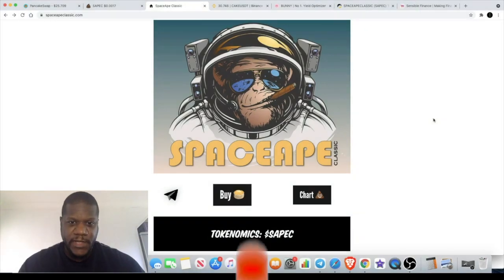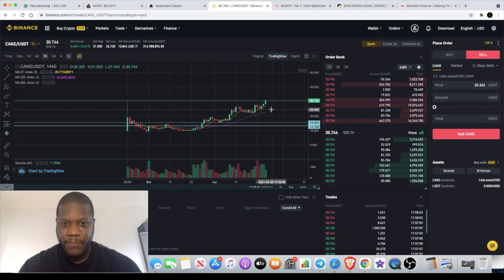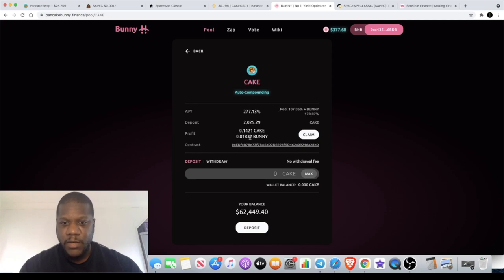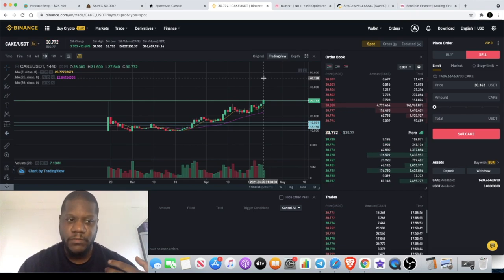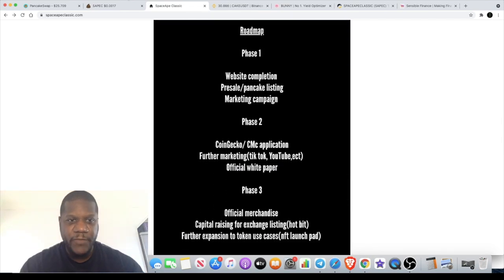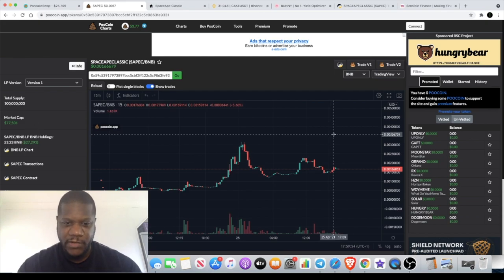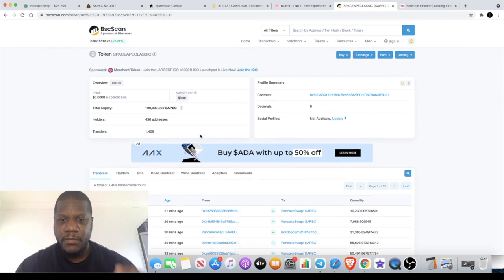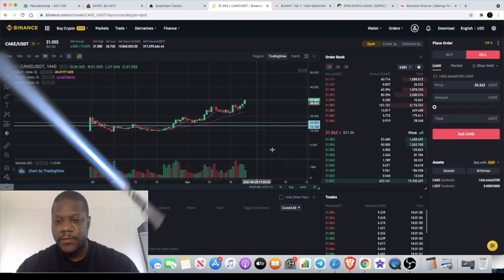$SAPEC Space Ape Classic 77k MktCap + $CAKE Pancakeswap New ATH